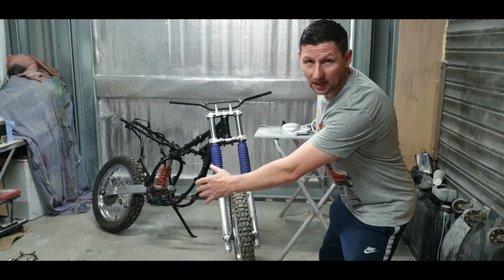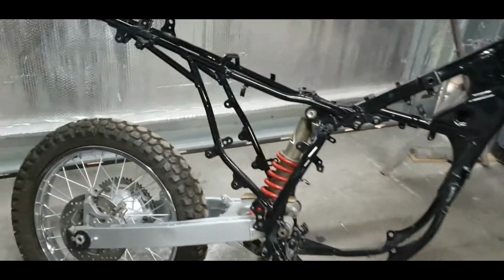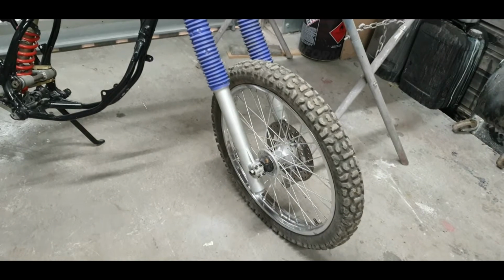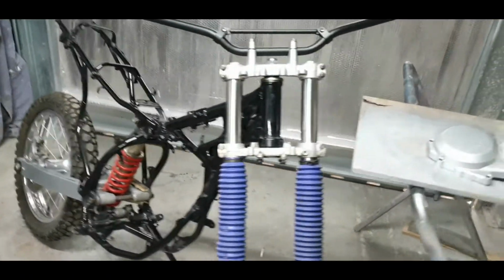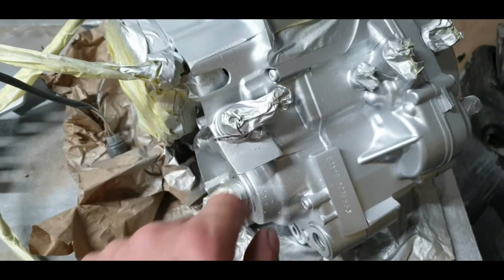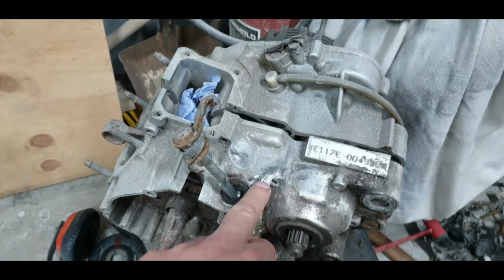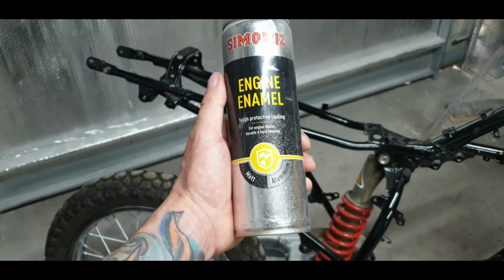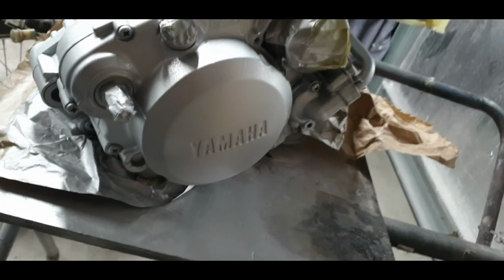DT125R project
DT125R project. Salvage of a DT125R. Updates of this project weekly until complete. In this short video we take a look at work carried out so far and what's to come in the next installment.